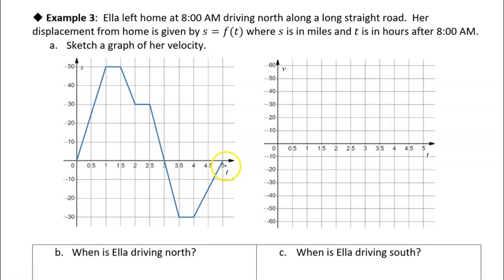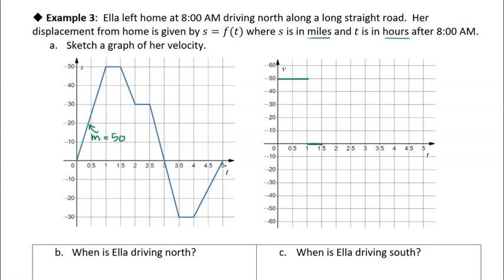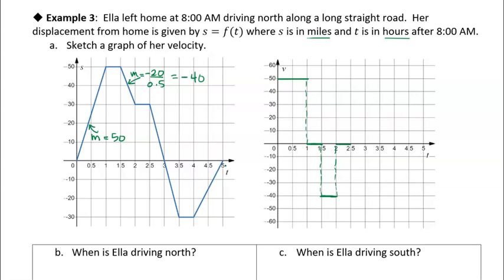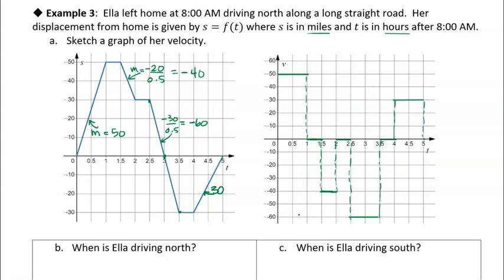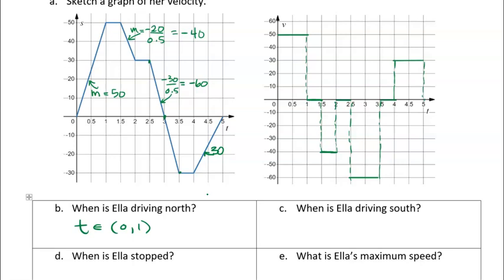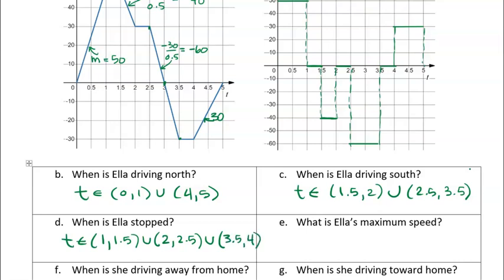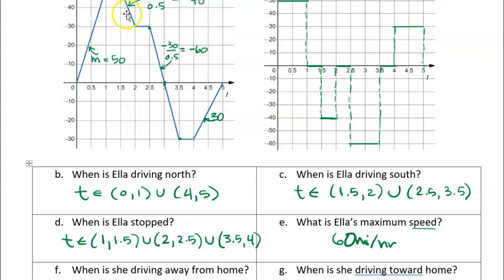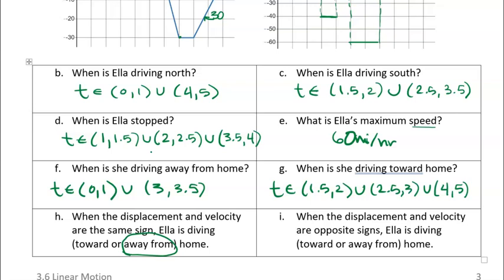3.6 Linear Motion: Example 3